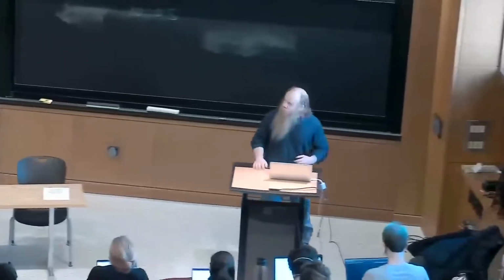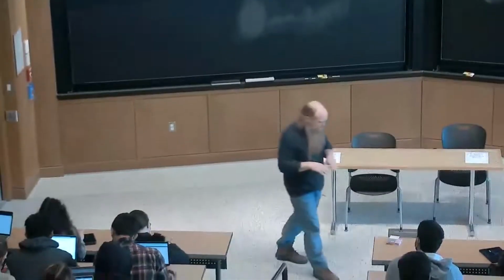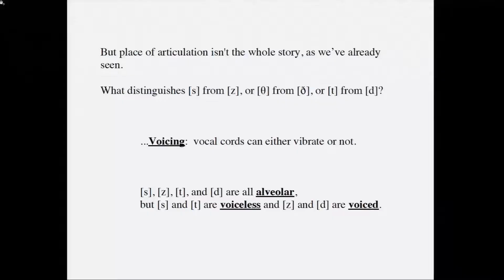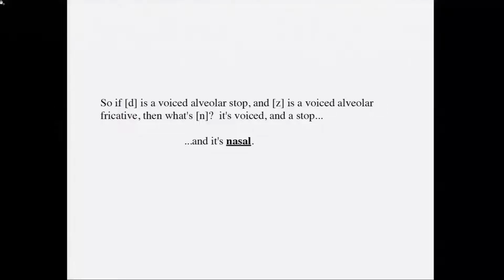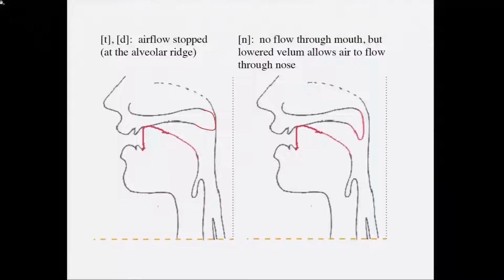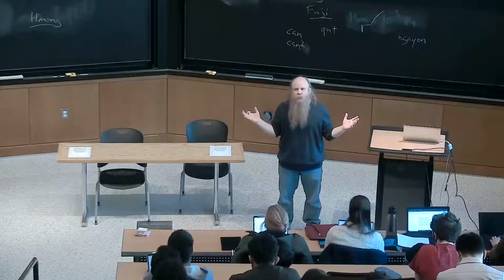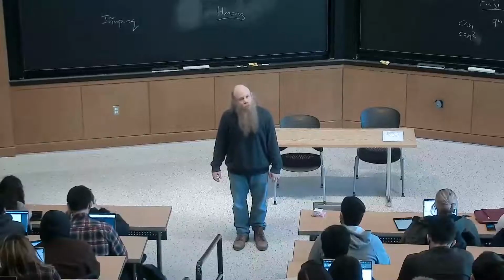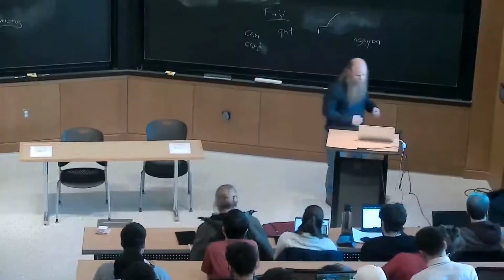Introduction to Linguistics Lecture: Phonetics, Part 1